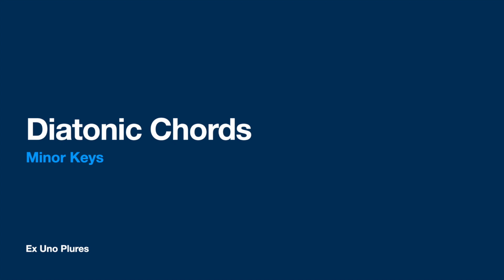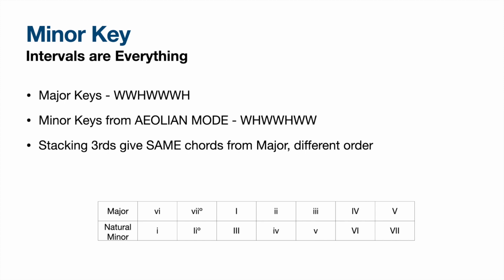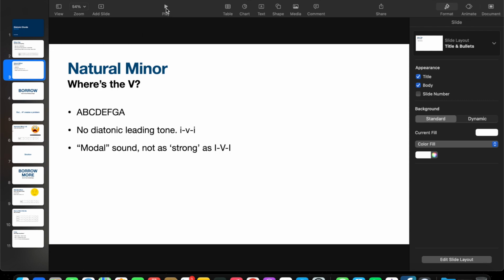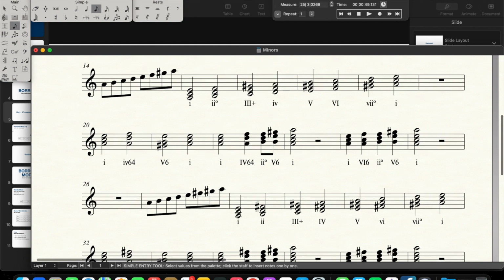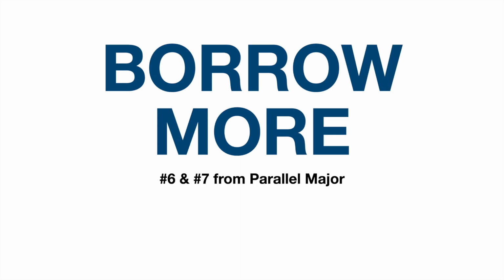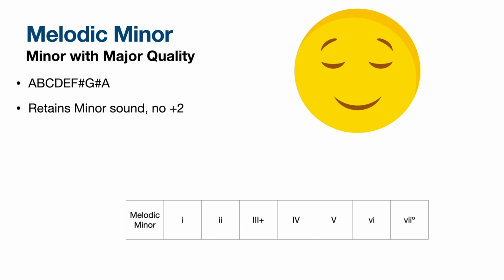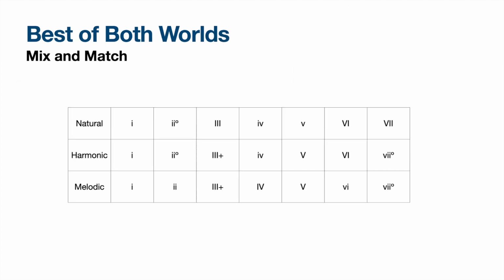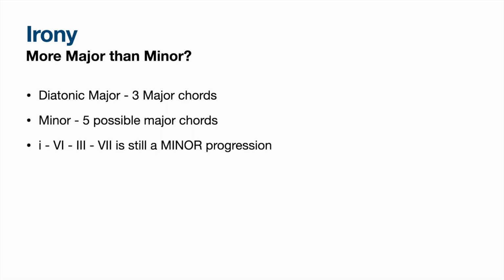Diatonic Minor Keys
Minor keys have different flavors compared to their relative major brethren.  This is because you can make them 3 different ways (NMH), 9 pitches (123456#67#7), and 13 different chords.  There's no strict rule on how you use them, but in general depending on your style, the same rules apply.

If you are looking for an experienced guide who will help you on your musical journey, let's talk.  I'm on a mission to get more people to create music.  Who's with me?